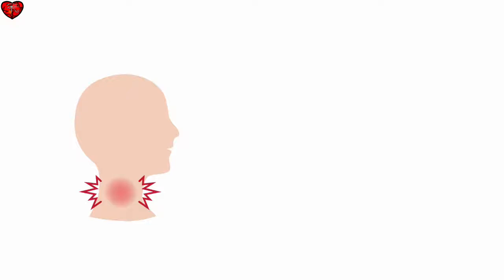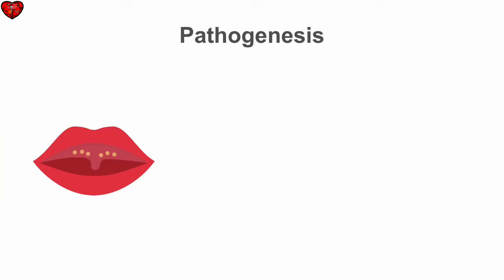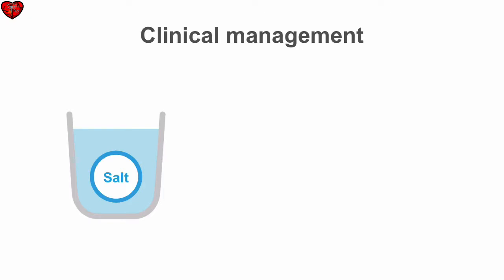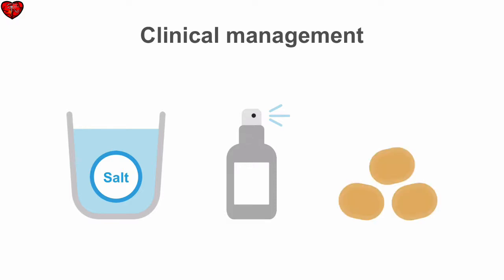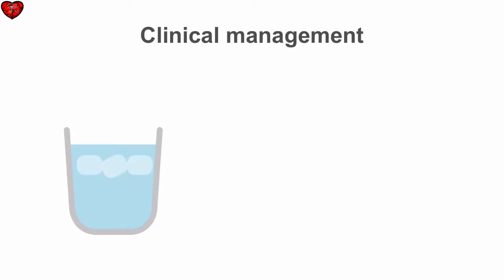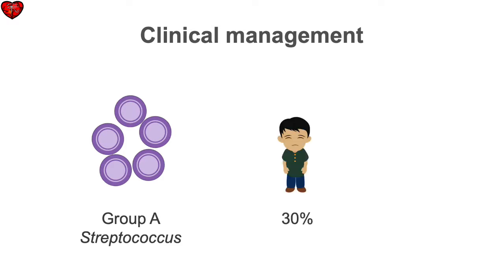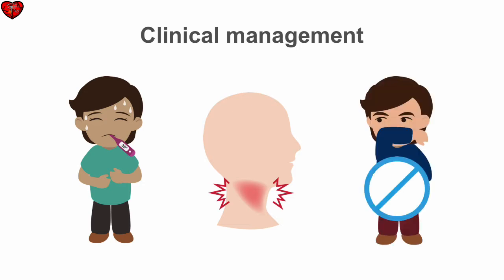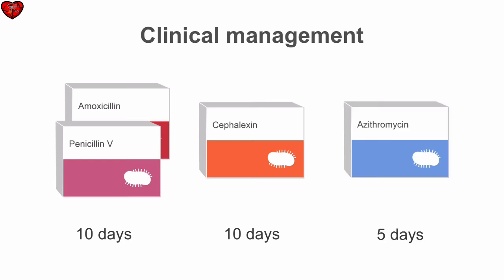Sore Throat - Pharyngitis - WHAT SHOULD DO ?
Viral pharyngitis goes away on its own with salt water gargles, pain relievers and extra fluids to help alleviate the symptoms.
Bacterial pharyngitis is treated with antibiotics; and fungal pharyngitis, with antifungal medications.